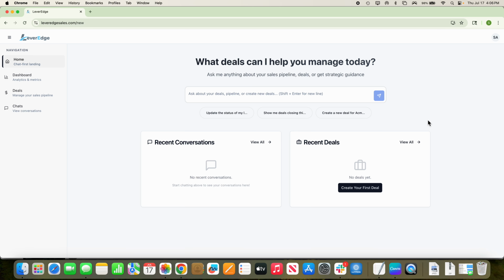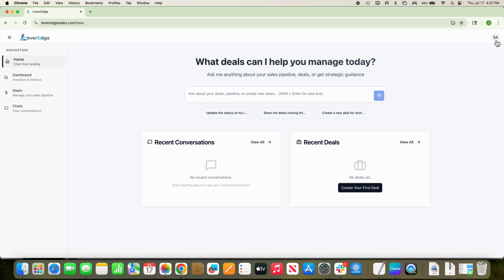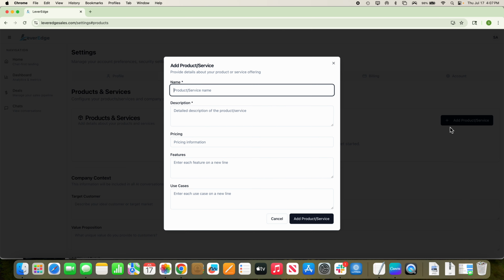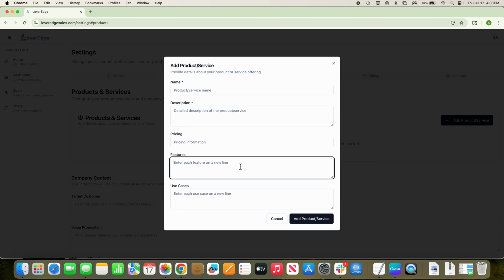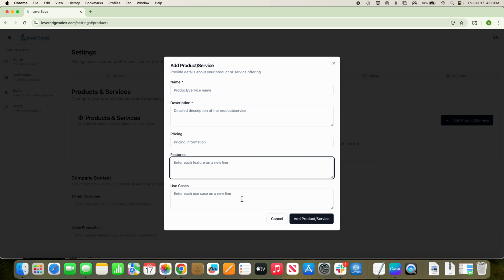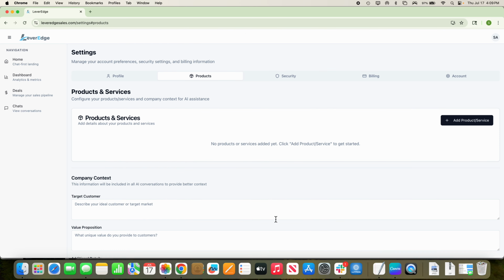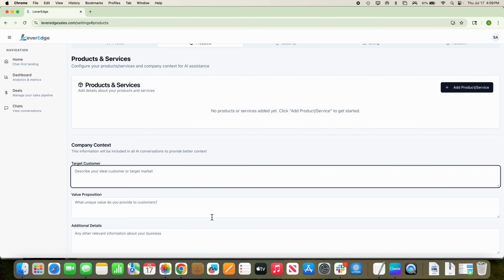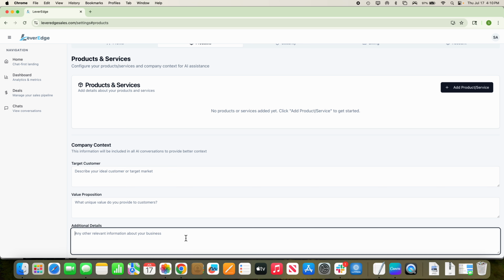Entering Product, Company, and other Info into LeverEdge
This video explains a new feature in LeverEdge.  You can enter all of your background info once (product, customer profile, company info, pricing, etc) and LeverEdge will remember it for all of your chats.